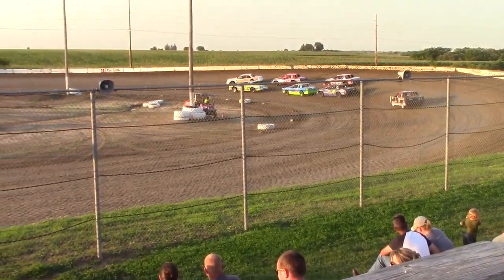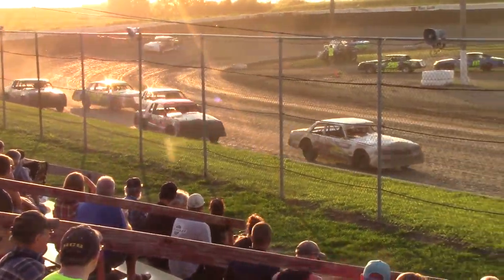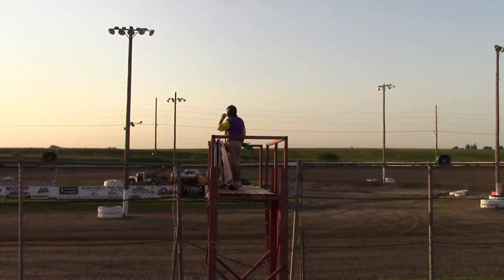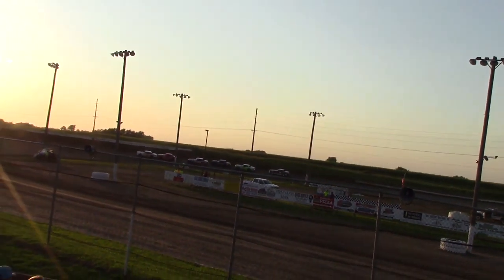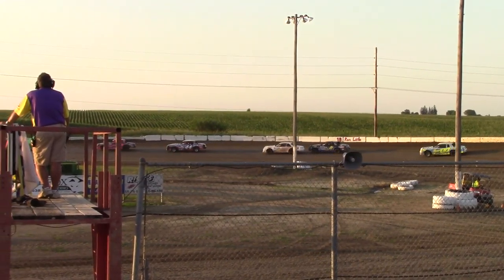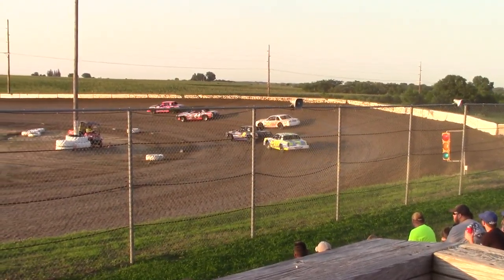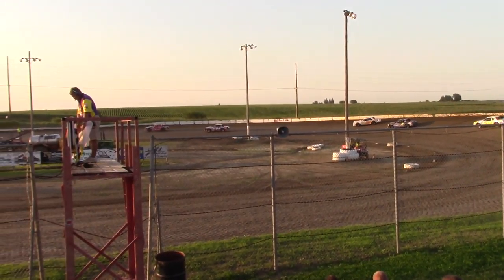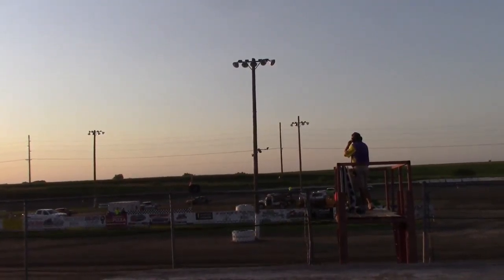SIS Hobby Stock 7/6/18